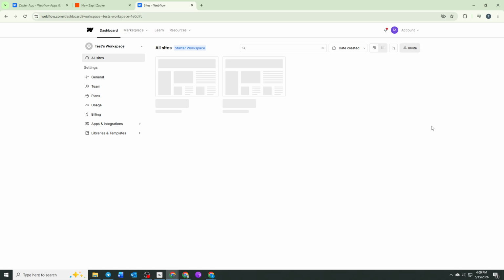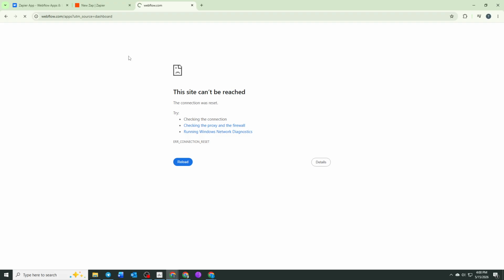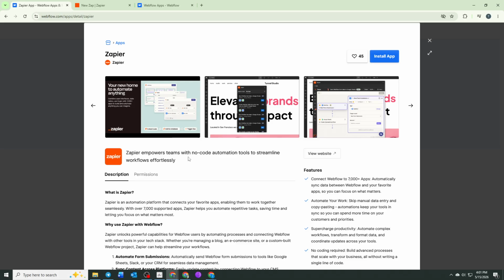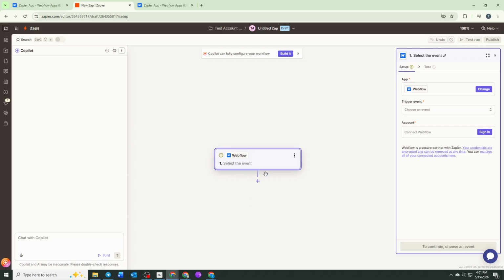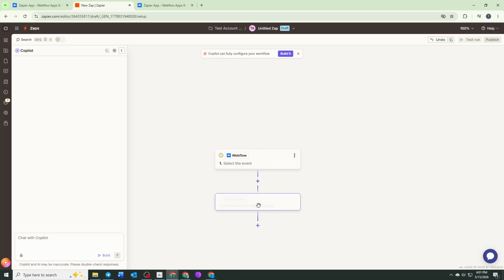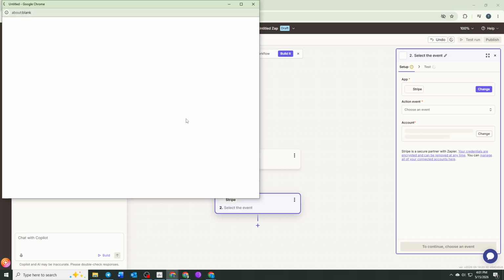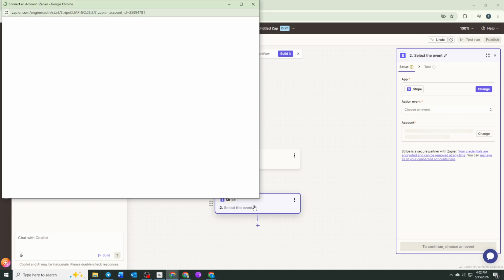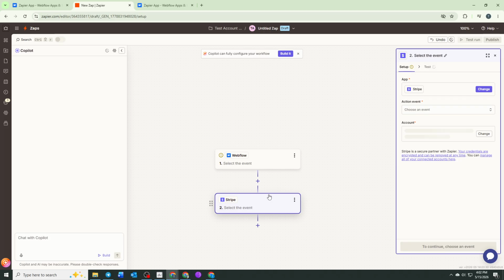How To Integrate Webflow With Stripe [2026 Guide]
In this video, we’ll walk you through the process of seamlessly integrating Webflow with Stripe to enhance your online business capabilities. Whether you’re a seasoned developer or a complete beginner, this comprehensive guide is designed to help you set up payment processing effortlessly and efficiently.

You’ll learn step-by-step how to connect these powerful platforms, enabling you to accept payments directly on your Webflow site.